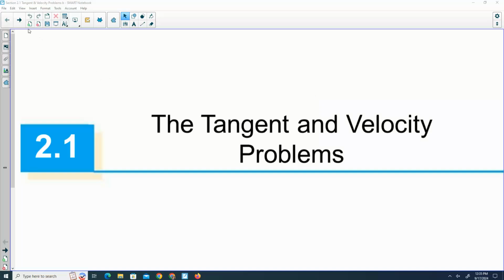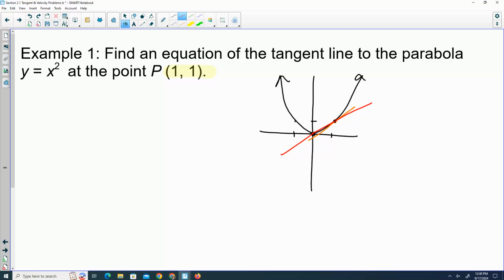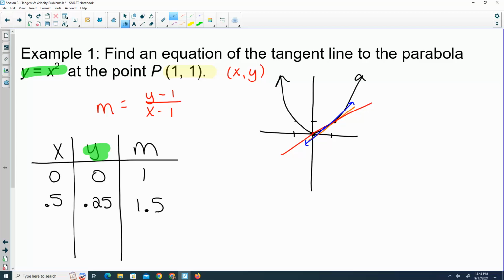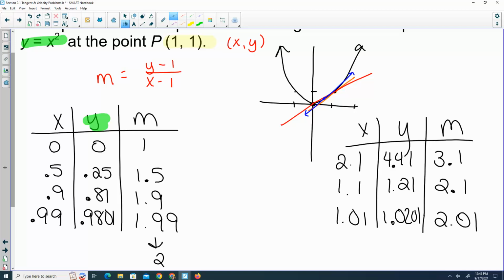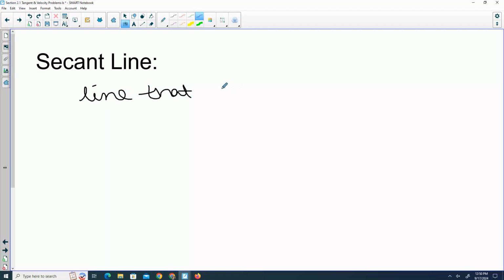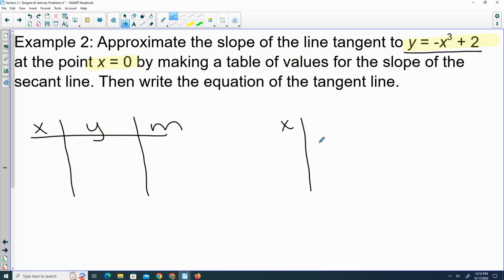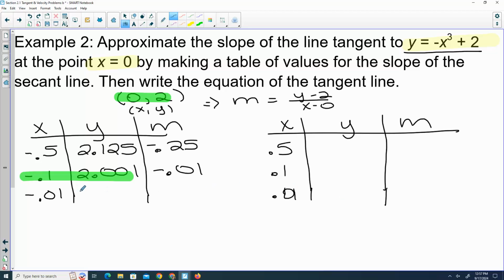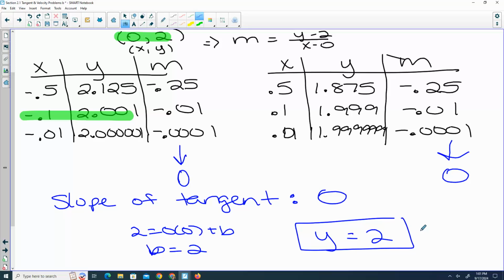Section 2 1 Sept 17